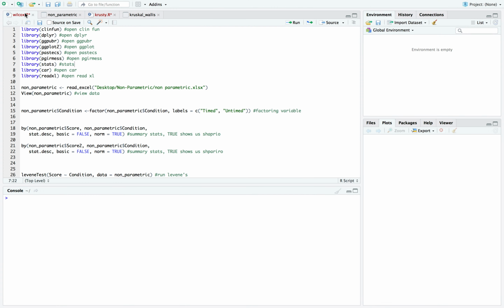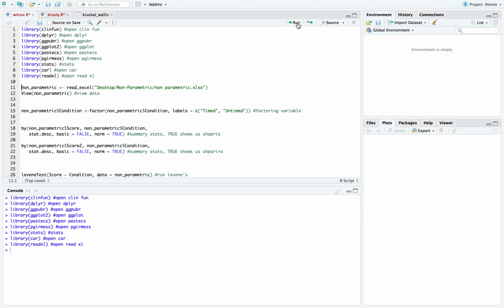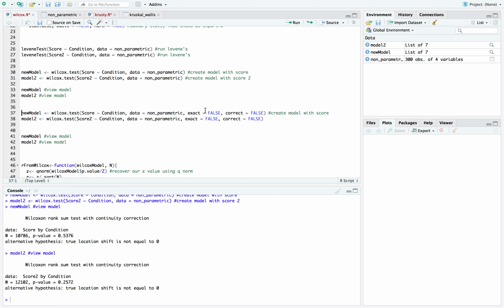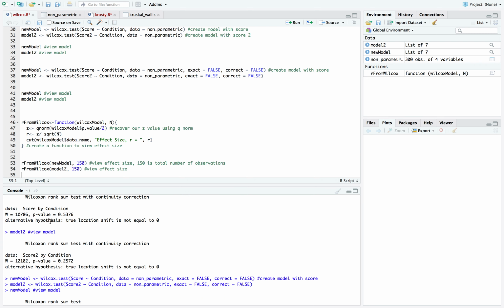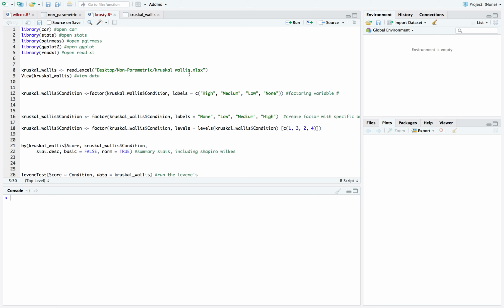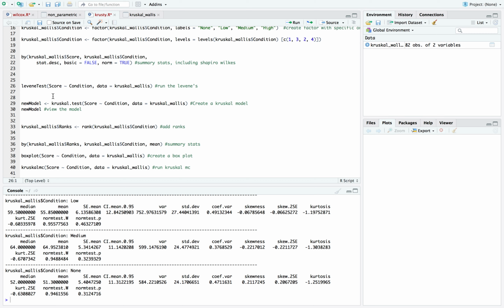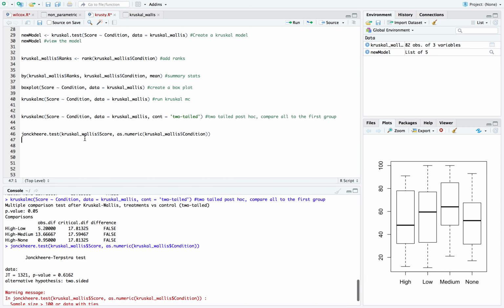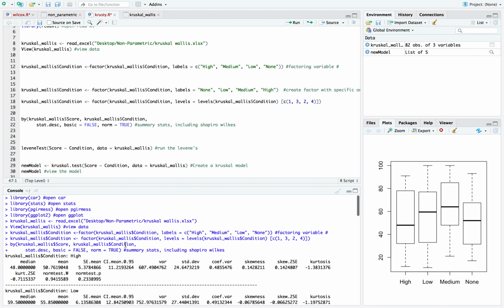Non-Parametric Testing in R- Wilcox and Kruskal Wallis